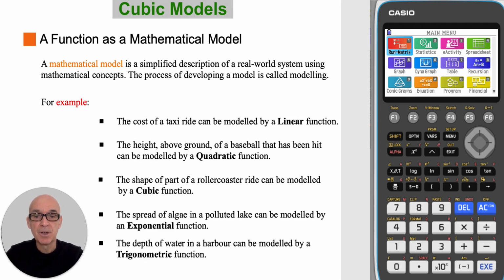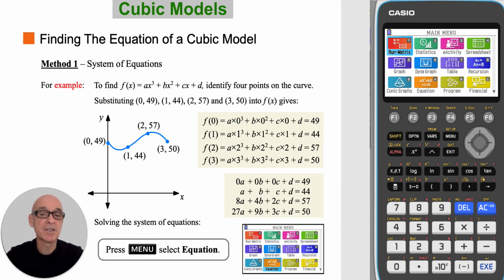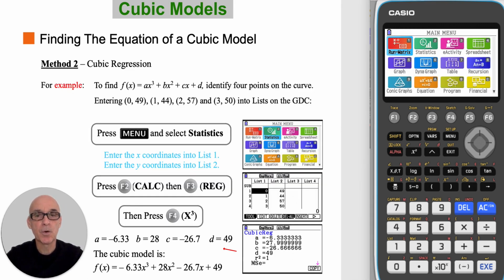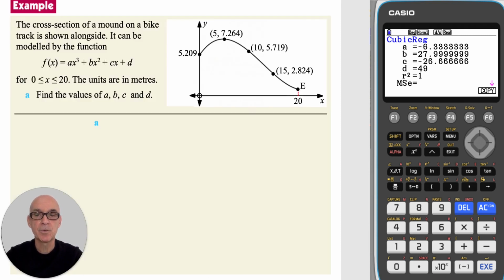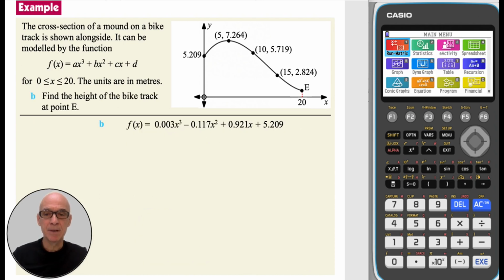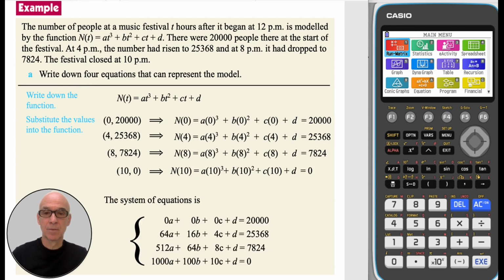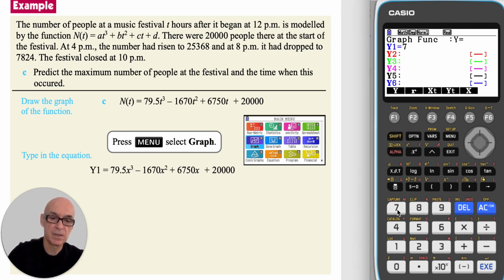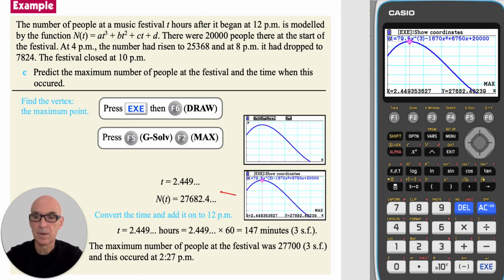Function - Cubic Models (part 2)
Covers the topic of Functions, specifically Finding the Equation of a Cubic Model, as outlined in the International Baccalaureate Standard Level Applications and Interpretation Diploma Program. Includes the use of the Graphical Display Calculator (GDC).